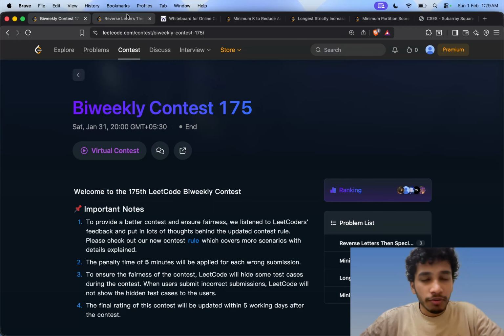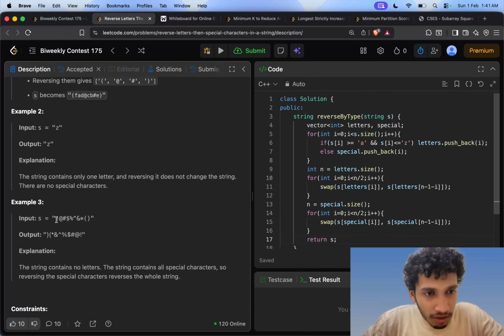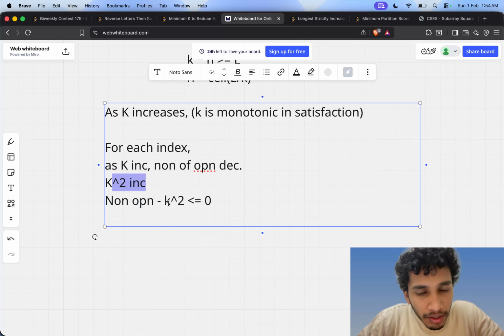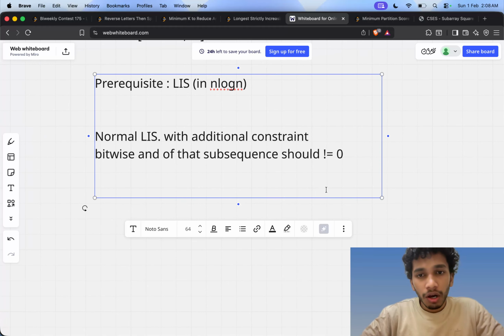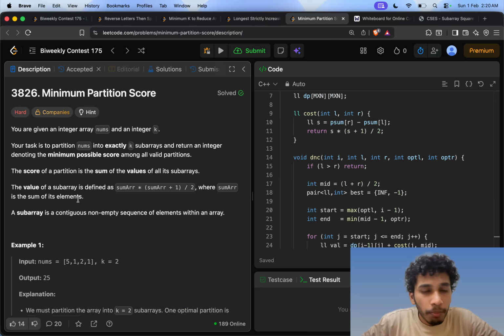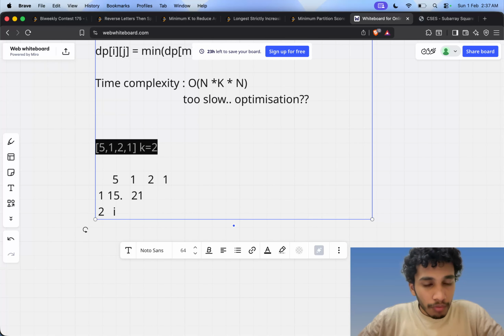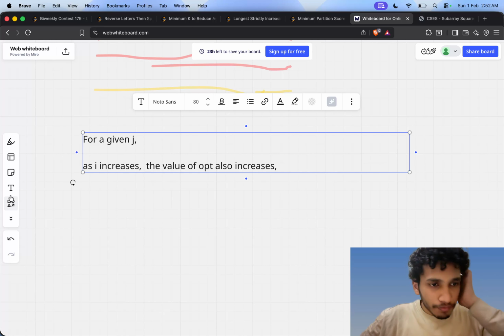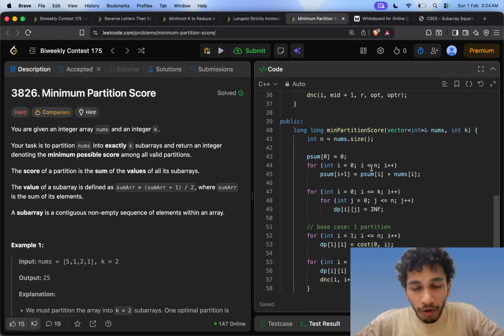LeetCode Biweekly Contest 175 | Video Solutions - A to D | By Prateek | NxtWave LaunchPad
In this video, Prateek discussed the LeetCode Weekly Contest 175 solutions.

Timestamps
A - 00:00 - 14:18
B - 14:18 - 32:53
C - 32:53 - 47:20
D - 47:20 - 1:22:50